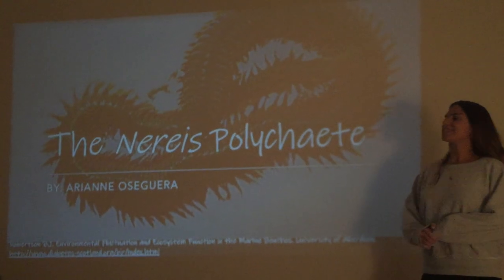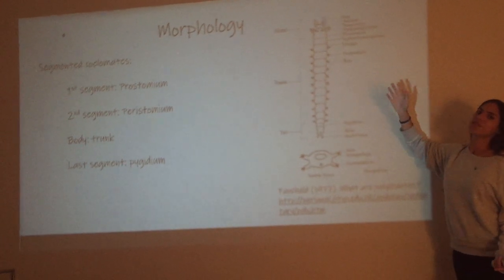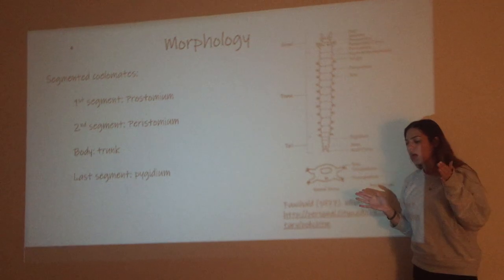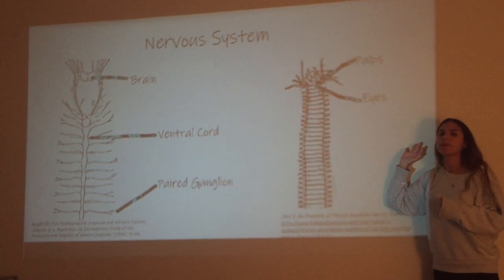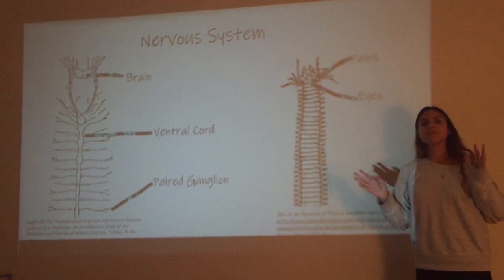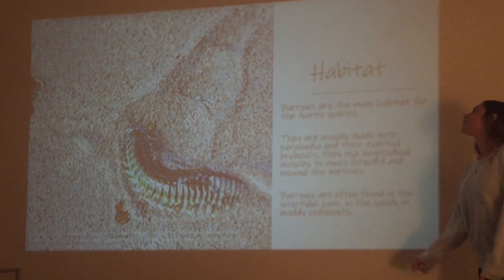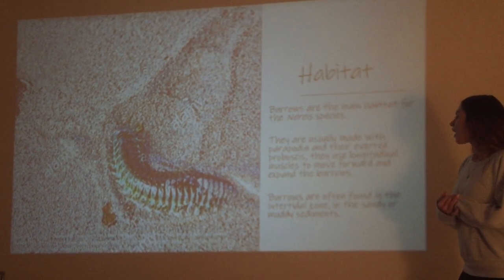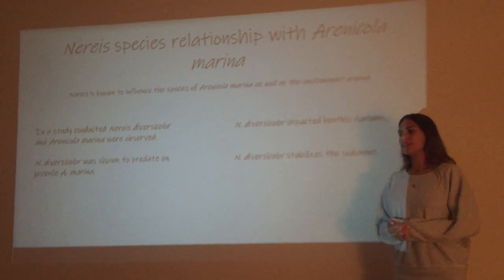The Nereis Polychaete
Invertebrate Zoology Life History Presentation